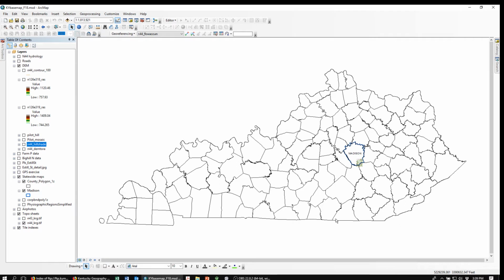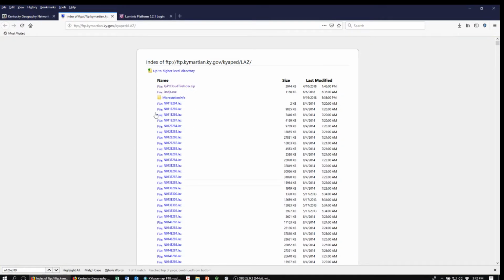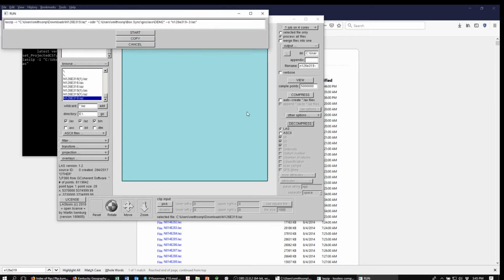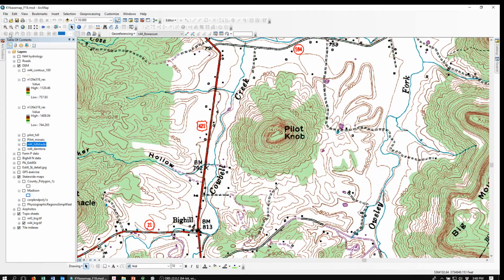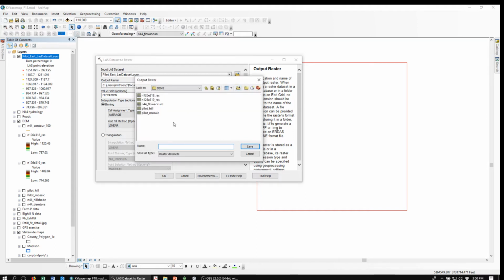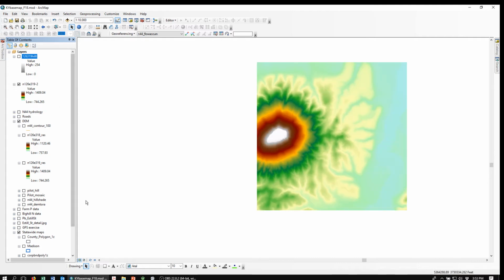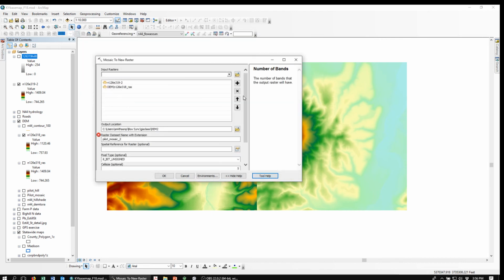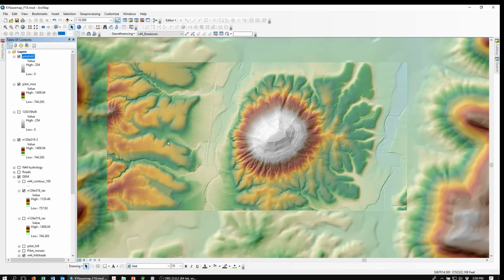Intro to ArcMap 12 DEM from LiDAR data